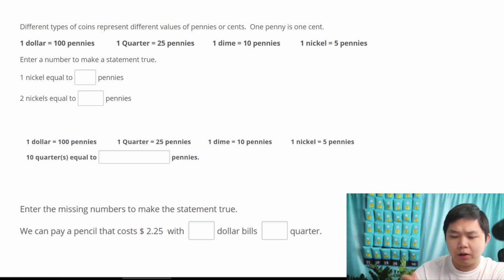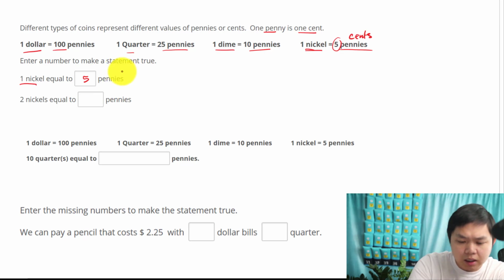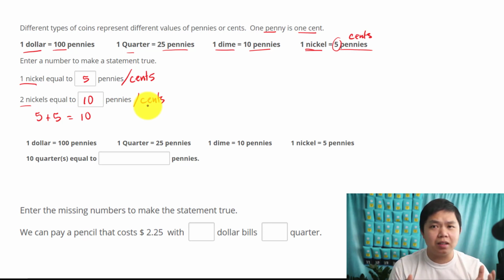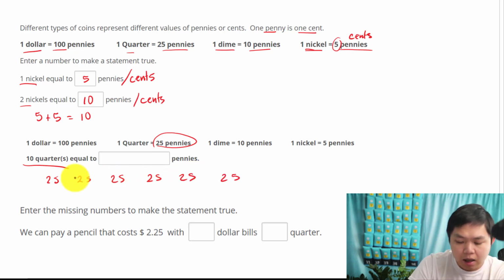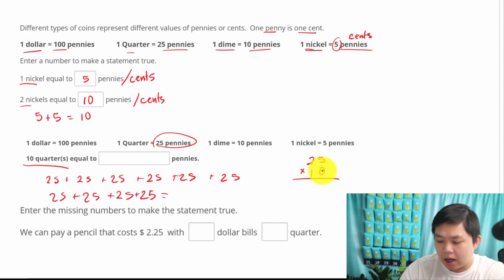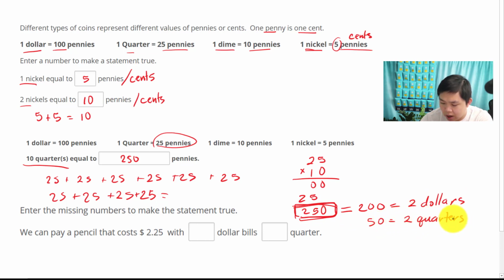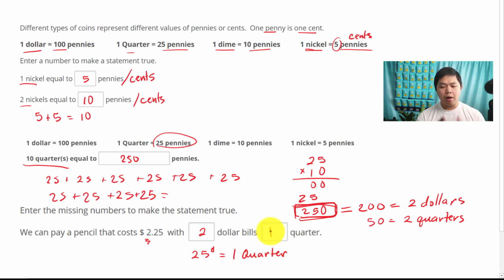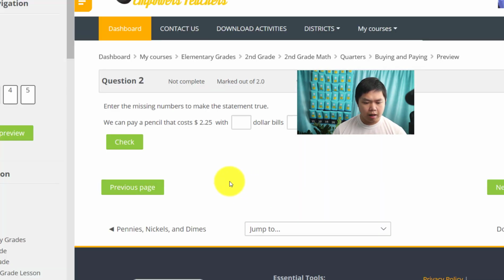Learning Money and Counting Coins | Penny, Nickel, Dime, Quarter, and Dollar | Win Elements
This math lesson video lessons from Win Elements LLC for children teach children how to count coins and money, such as in penny, nickel, dime, quarter, and dollars. Most importantly, students will learn why we have different types of coins and bills and how to pay for items. This math video is easy to follow for children to learn math at their own paces. As teachers or home-school parents, you can turn this math video lesson into an interactive math video lessons that is embedded with interactive questions with immediate feedback. This math concepts in this math video is for 2nd grade and 3rd grades.  You can download this interactive math video lessons for first grade, 2nd grade, or 3rd grades
If you are teachers in the United States, go to StreamlineED.com to have your students practice more problems.
As current teachers, our mission is to empower teaching equity to provide learning equity for all students.